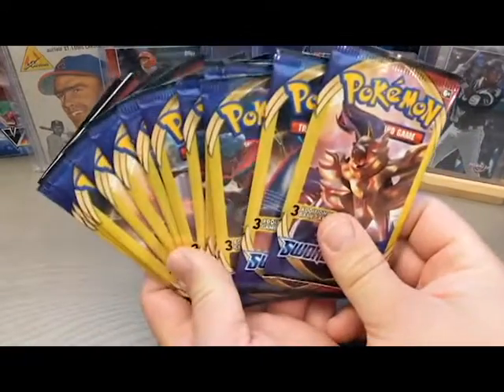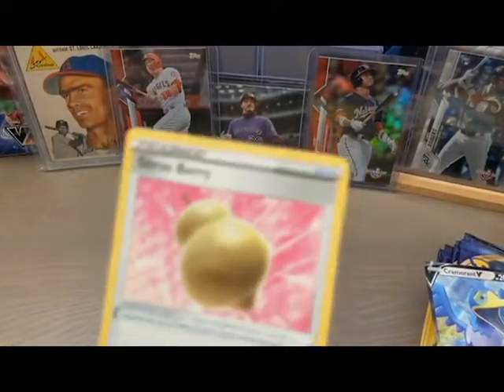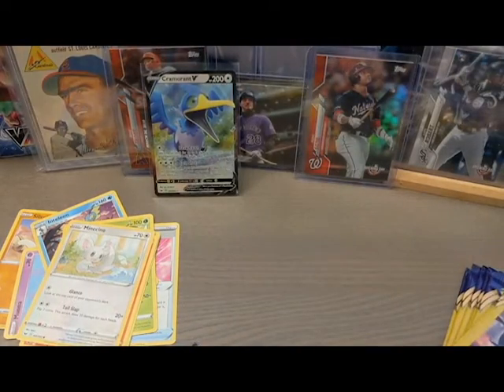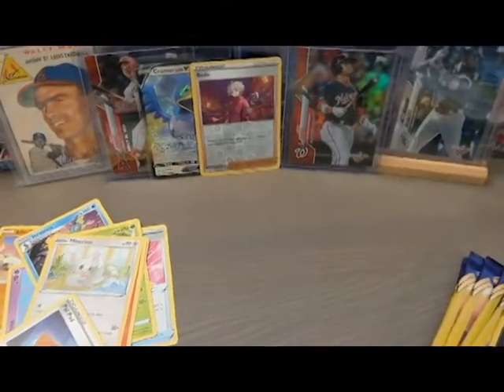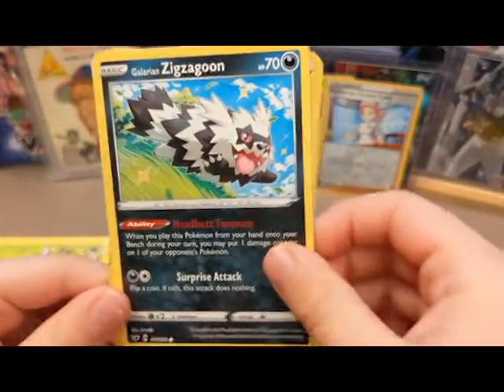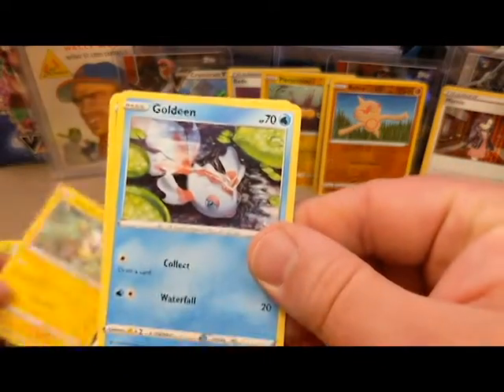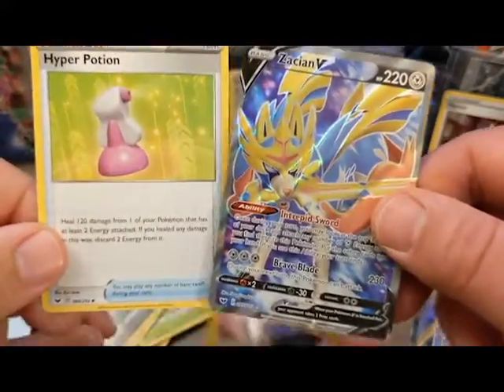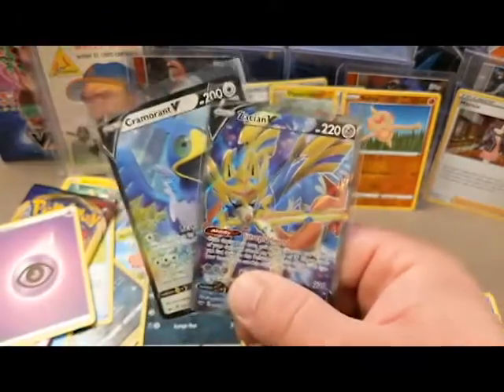Pandemic Pokemon Pulls, Volume 2 - Dollar Tree Hits, Part 1! Huge Zacian V hit!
We recently found a bunch of $1 packs of pokemon cards from the Dollar Tree store. Watch us rip them open!